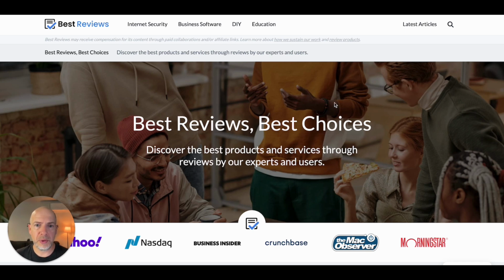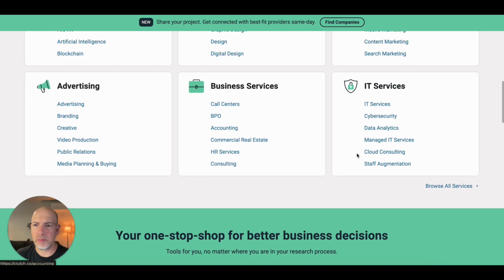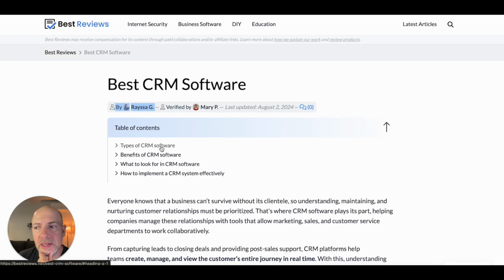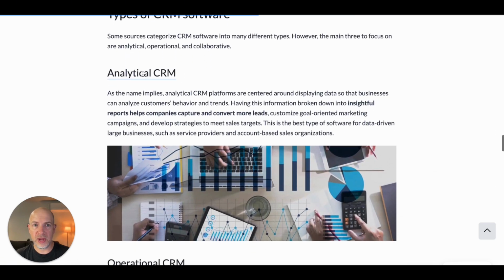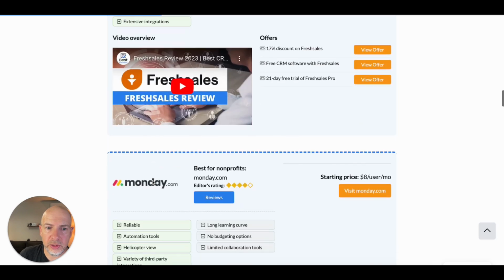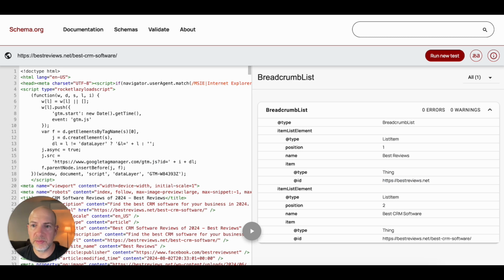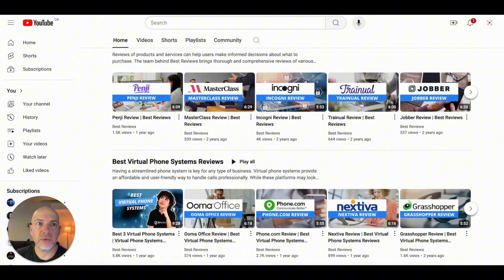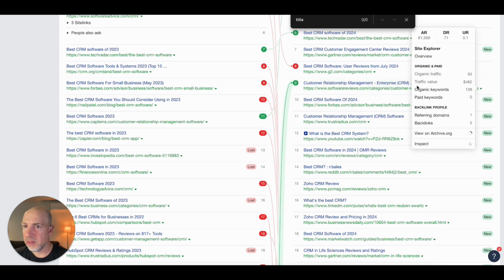BestReviews.net Affiliate SEO Audit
We take an SEO audit of bestviews.net. This video was recorded months ago and shortly after implementing some of the changes, the site had a big recovery. It is very difficult to say what actions lead to the recovery because it is quite possible the recovery could have happened naturally.

That said, the site owners were very happy with the critique and told me they believe it helped them recover.